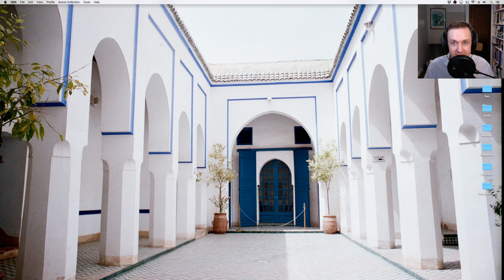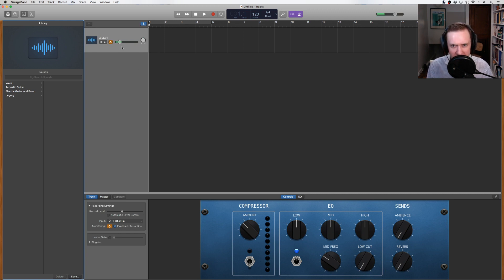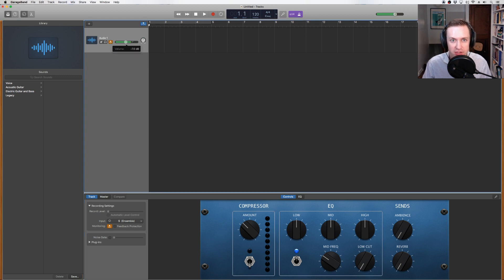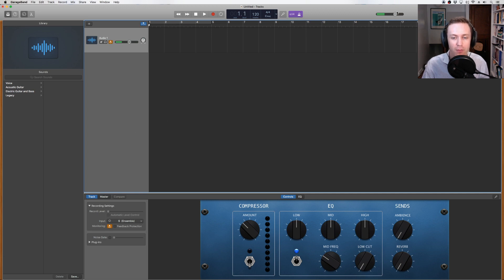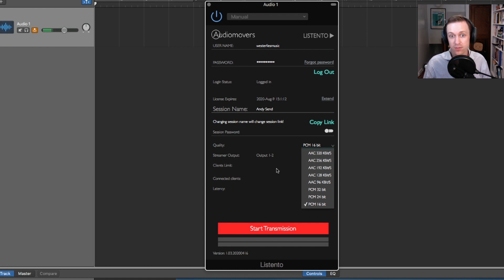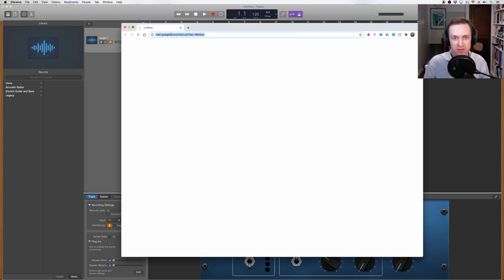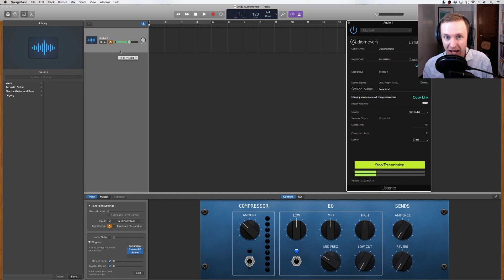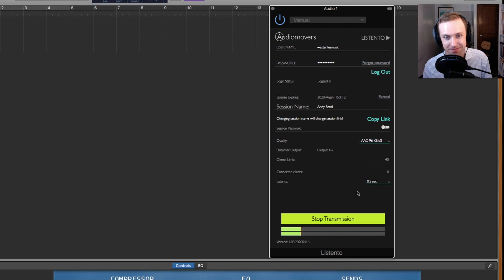Audiomovers with Andy Episode 2: Plugin Download, Installation, and Basic Set Up in Garageband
A tutorial series addressing the process of virtual collaboration, virtual lessons, and virtual recording using the Audiomovers Listento Plugin as the central tool.